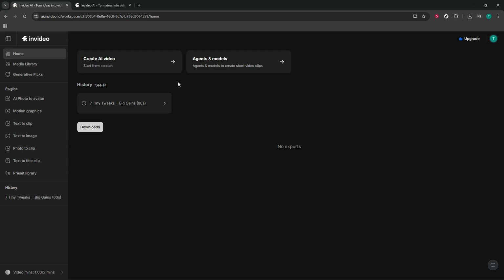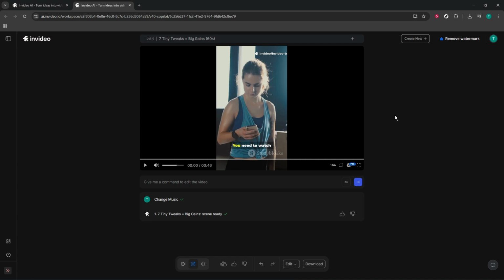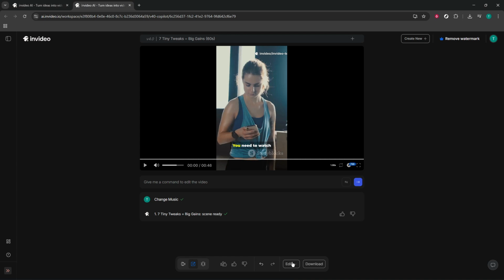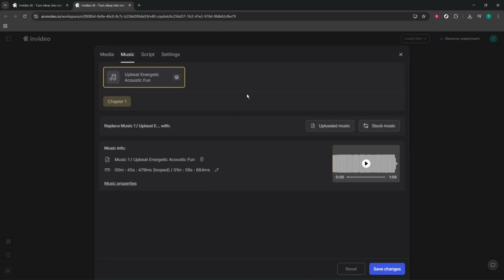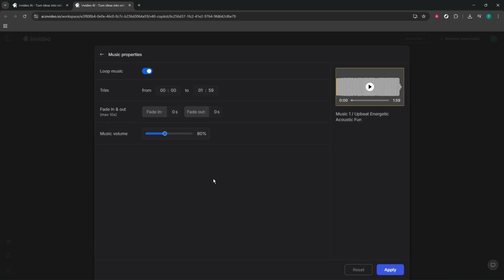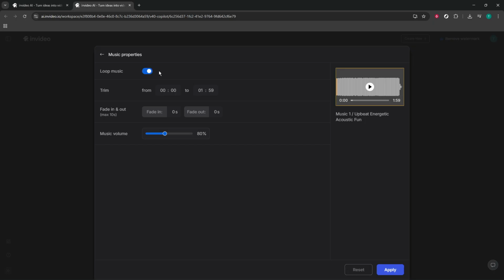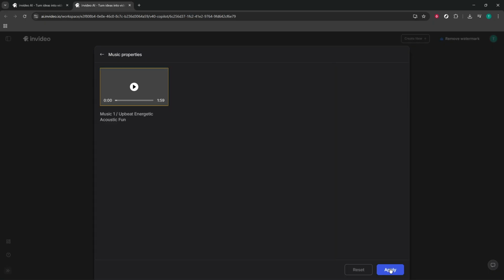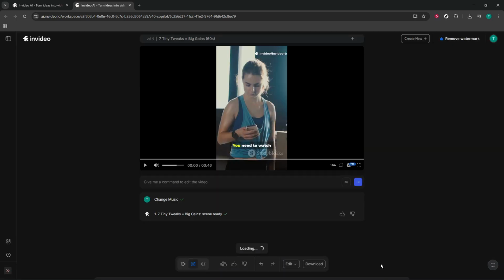How To Loop Music In InVideo (2026 Guide)